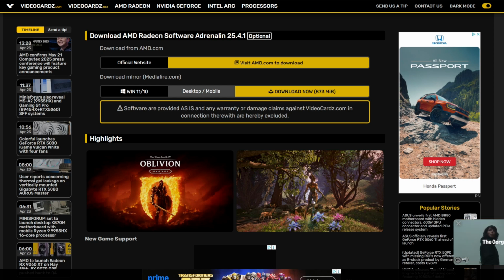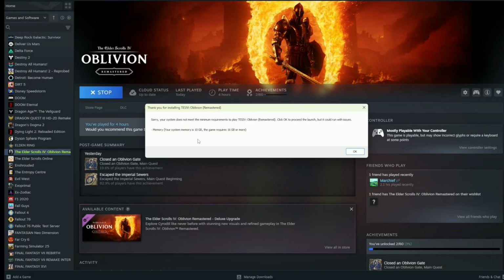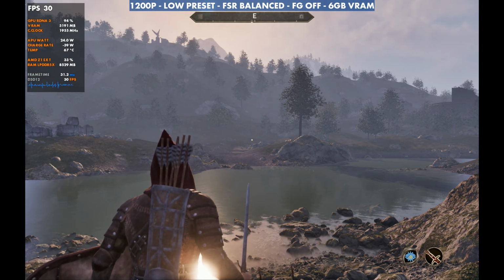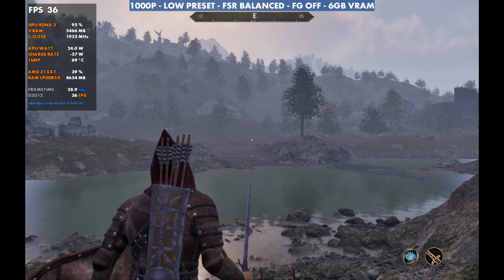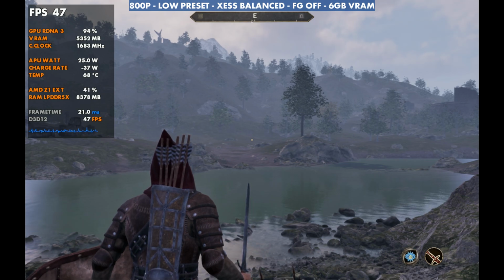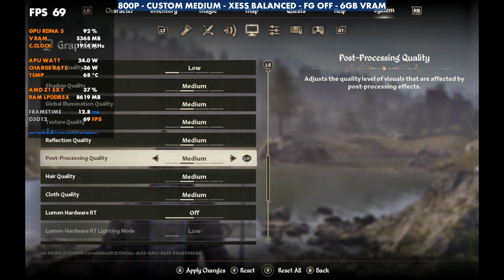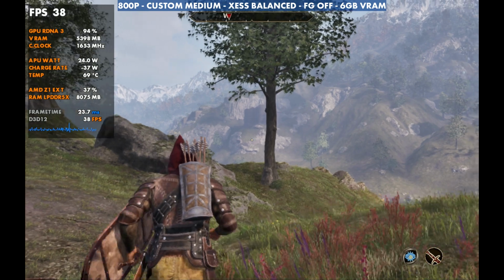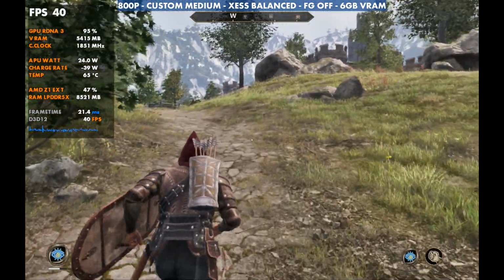The Elder Scrolls IV: Oblivion Remastered Playable on the Legion Go??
The Elder Scrolls IV: Oblivion Remastered Gameplay and Performance testing on Lenovo Legion Go.